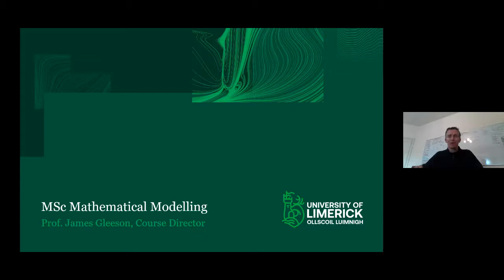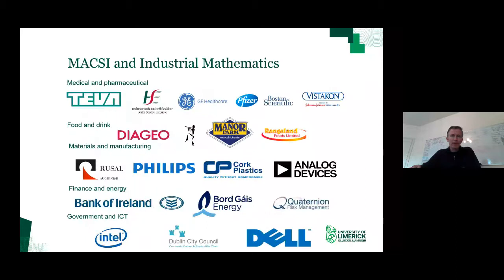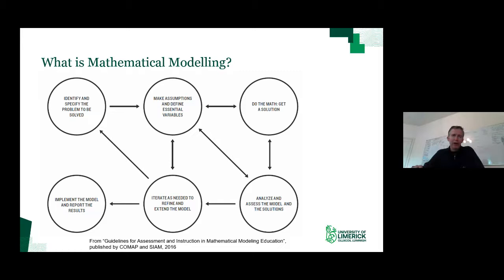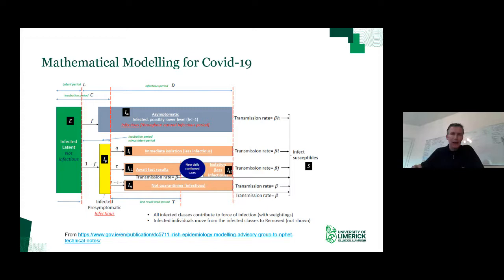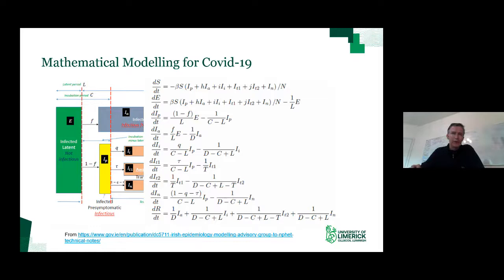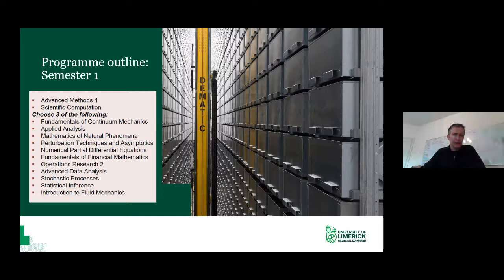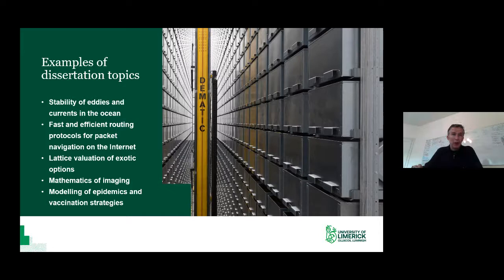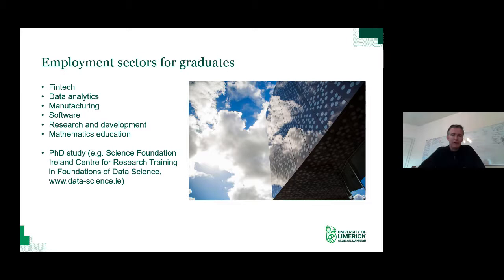MSc Mathematical Modelling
Prof. James Gleeson gives an overview of the Masters in Mathematical Modelling at UL. This course will provide training in techniques of applied mathematics, and will focus largely on mathematical models of real world processes. An emphasis of the course will be on practical problems which arise in industry, commerce, medicine, as well as the environmental and life sciences.